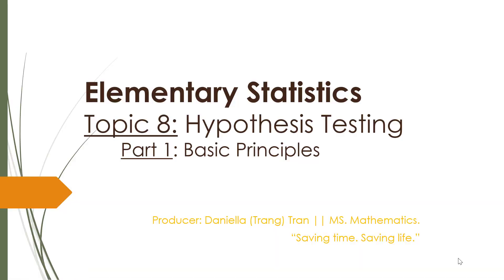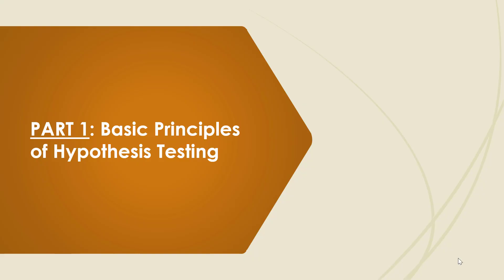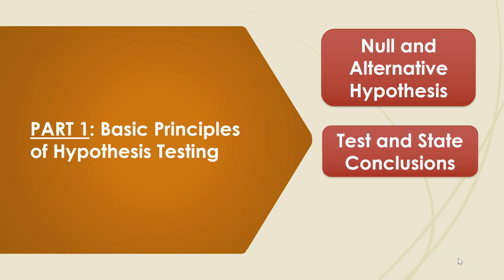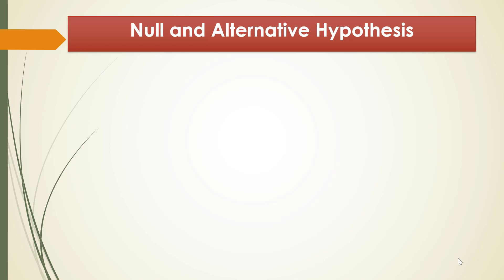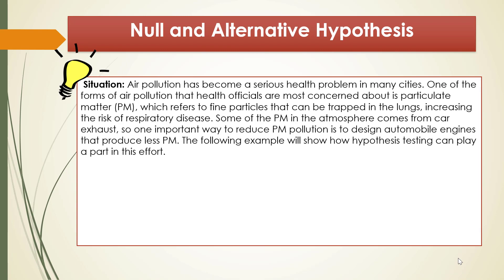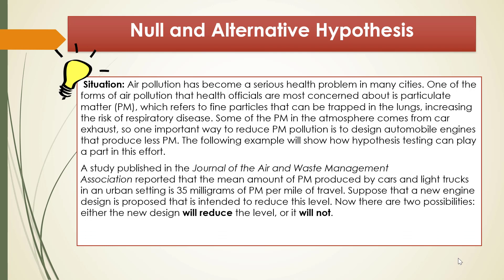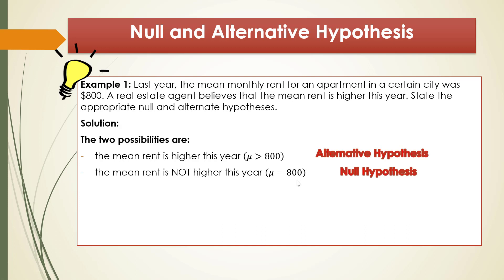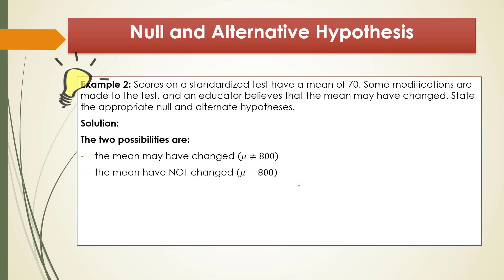Topic 8: Hypothesis Testing- Part I: Basic Principles